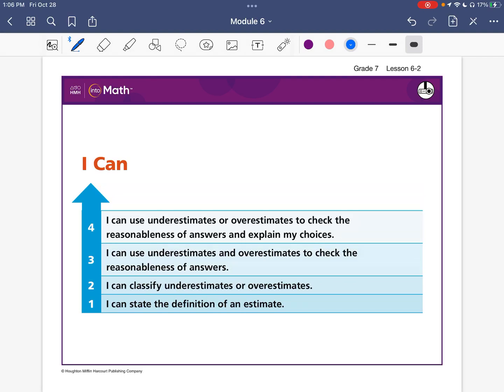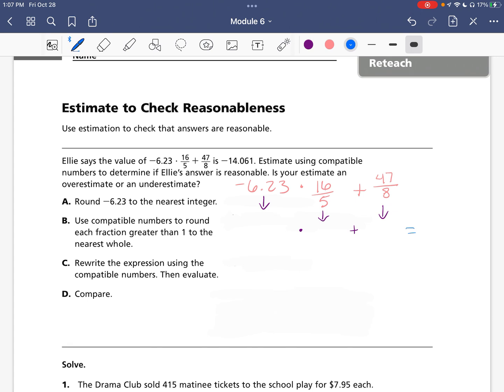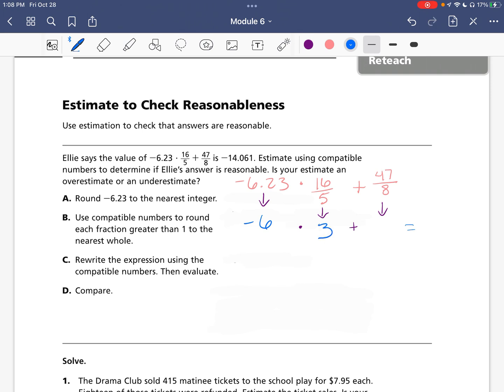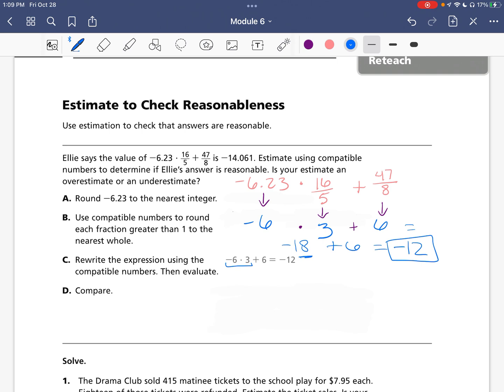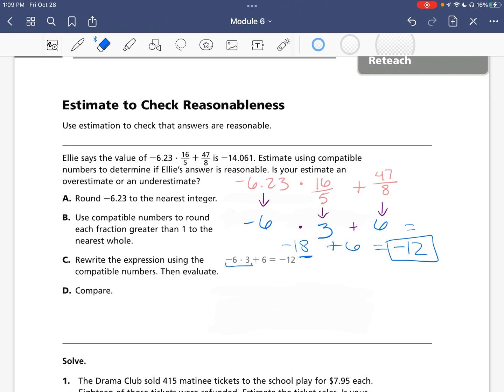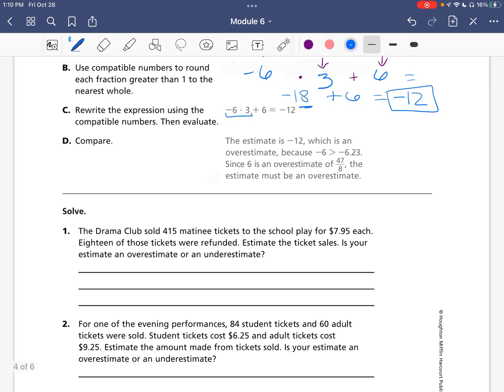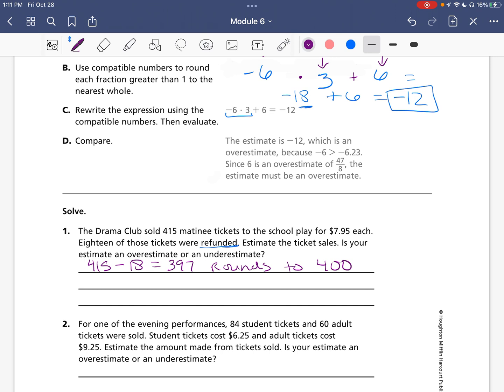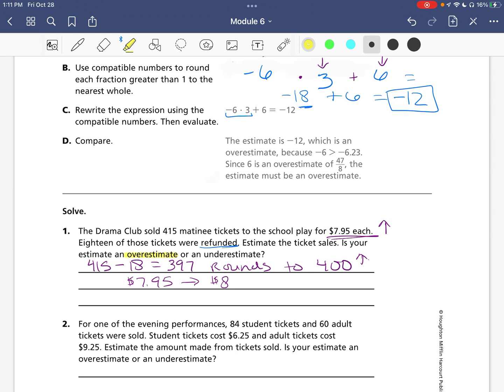Into Math 7th Grade Lesson 6.2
I can use underestimates and overestimates to check the reasonableness of answers.